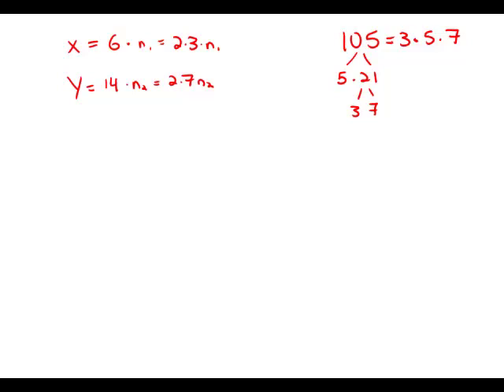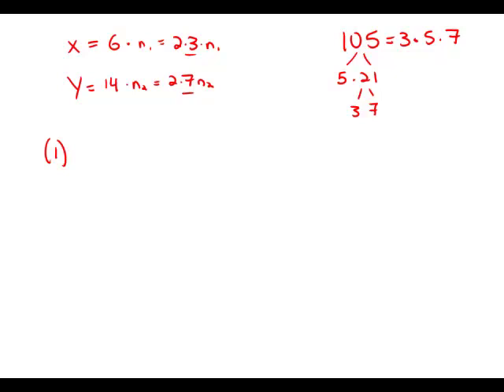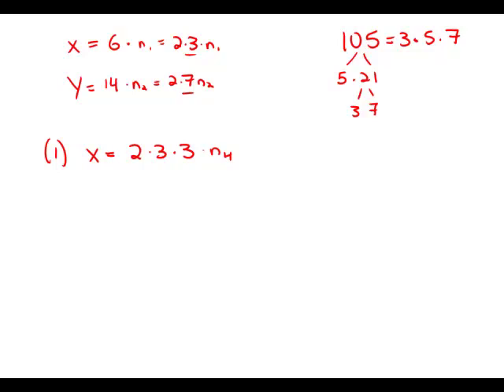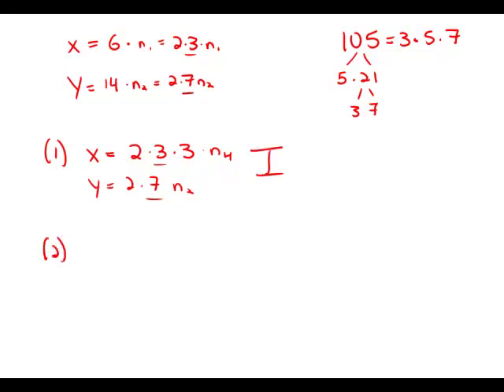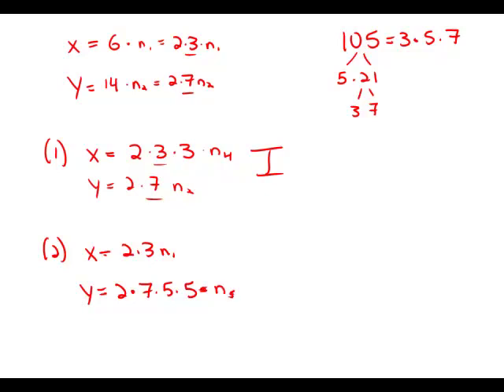GMAT Official Guide 12: Data Sufficiency 82